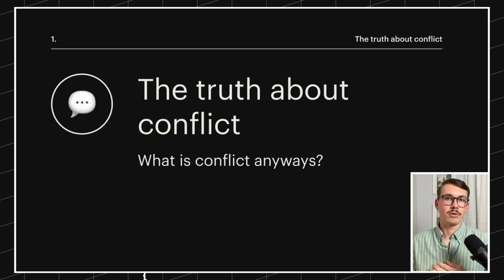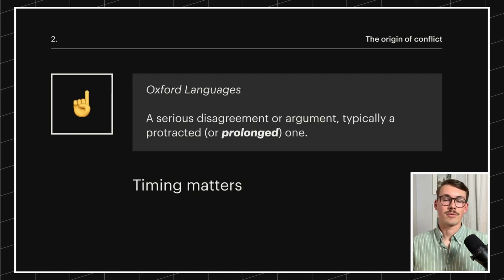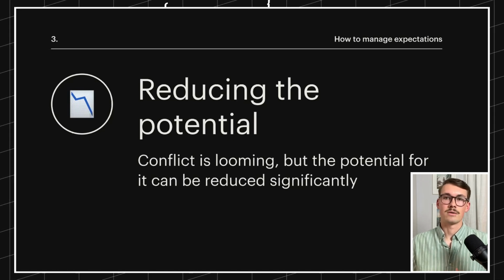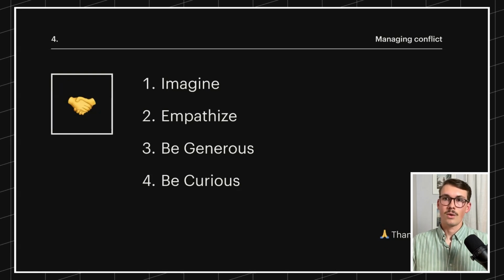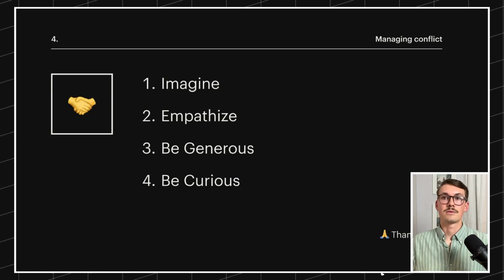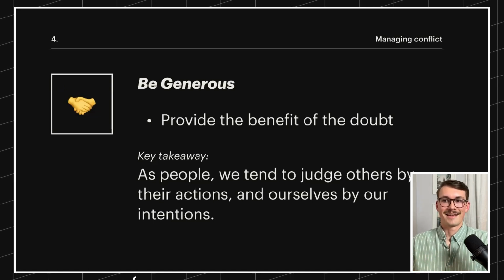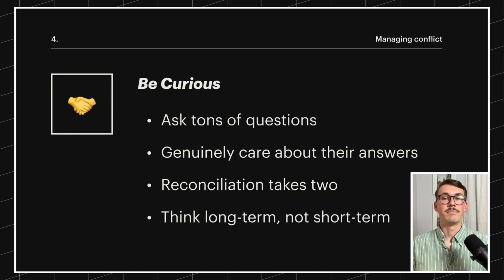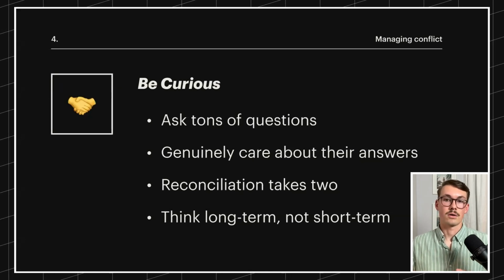How to manage conflict with your clients?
Navigating conflict with clients is not easy. Finsweet's Sales Leader, Jesse Nieman, shares with us some tips on how to navigate conflicts with your clients and some real stories from the Finsweet team!

TIMESTAMPS
00:00 Intro
00:18 Start
1:04 The truth about conflict
2:38 Conflict is inevitable
7:04 Reduce the possibility of conflict
14:59 Conflict is here. What now?
15:51 Imagine
17:21 Empathize
22:00 Be Generous
24:45 Be Curious
29:22 Stories from our team
34:20 Thanks for watching!

// ABOUT US

// SOCIAL